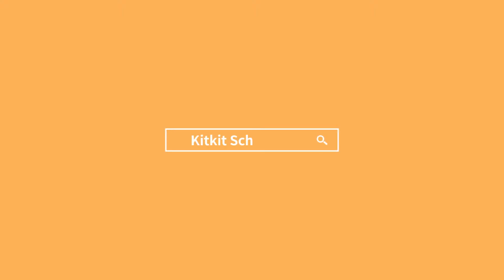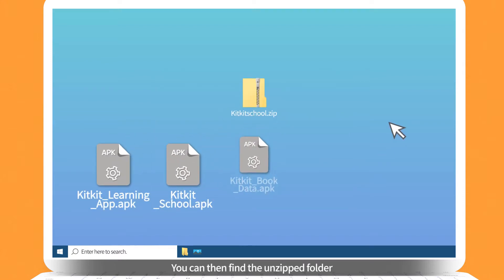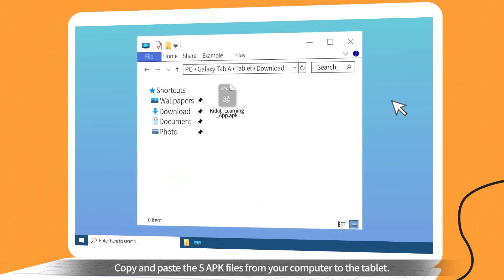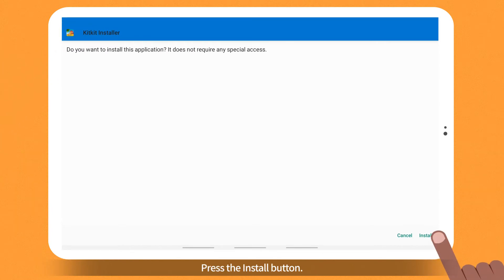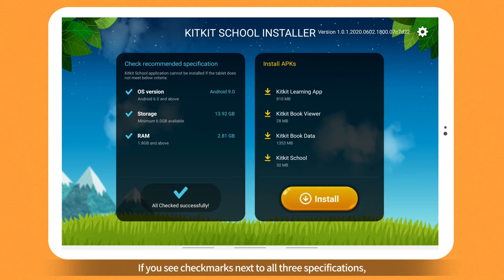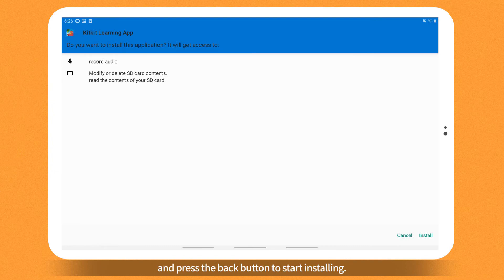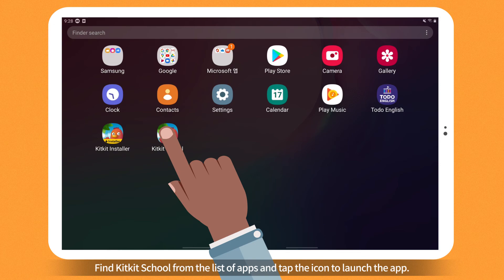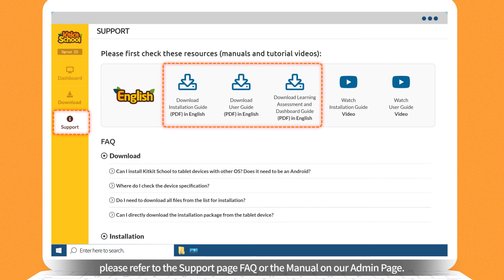How to Install Kitkit School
Welcome to Kitkit School!
This video will show you how to install the Kitkit School program on your tablet devices.
for more information.